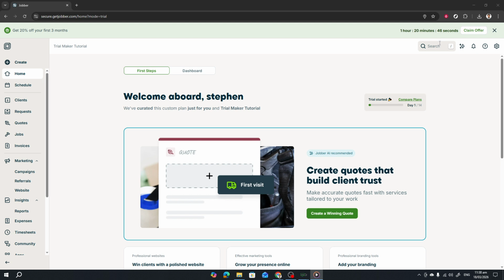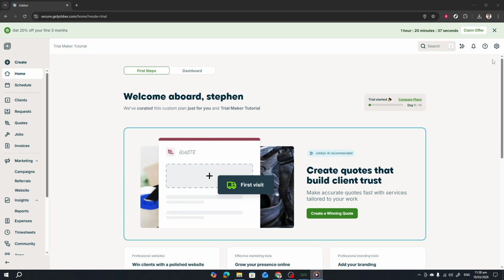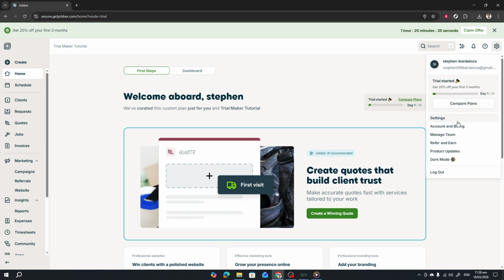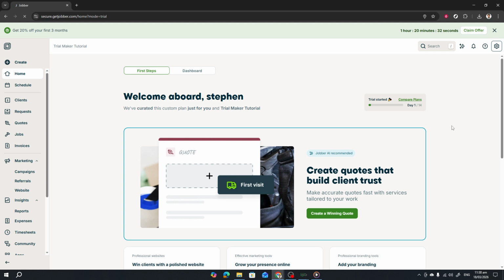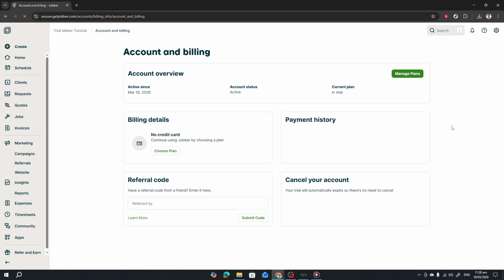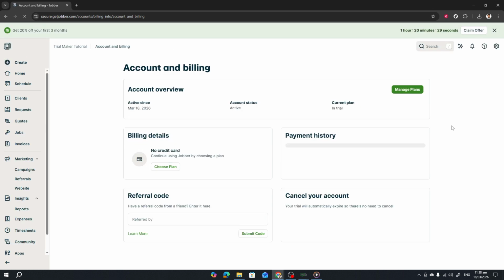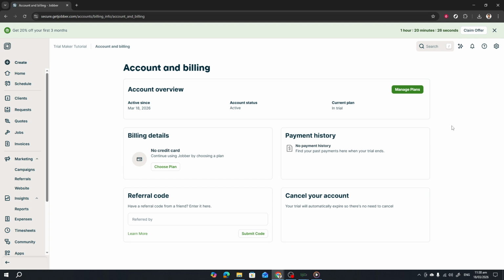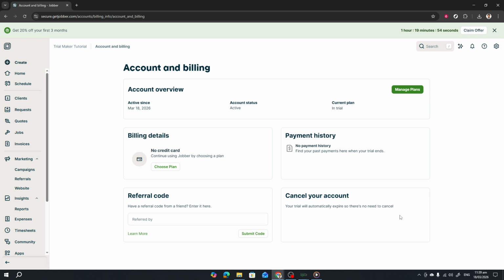How to Cancel Jobber Free Trial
In this video, I’ll show you how to cancel Jobber free trial.

The method is very simple and clearly described in the video. By following all the steps, you’ll easily learn how to cancel your Jobber free trial